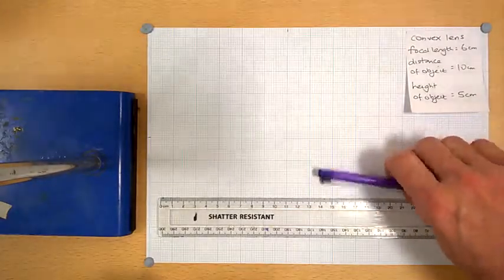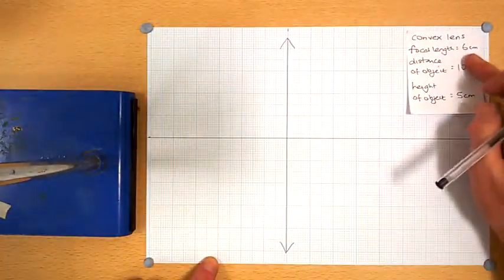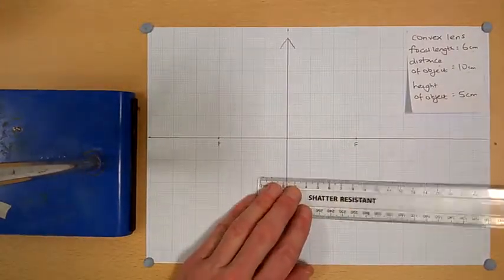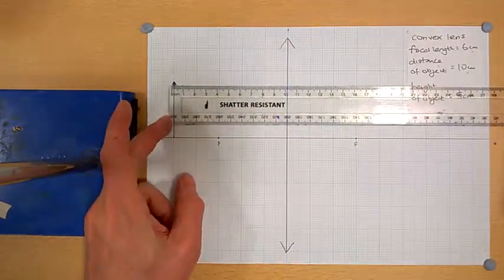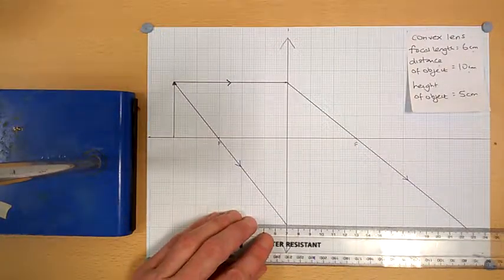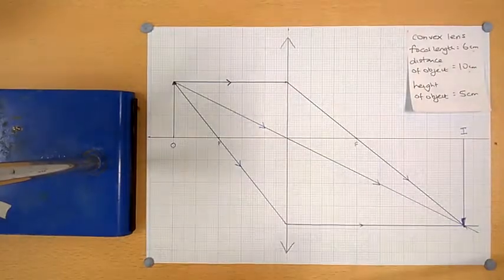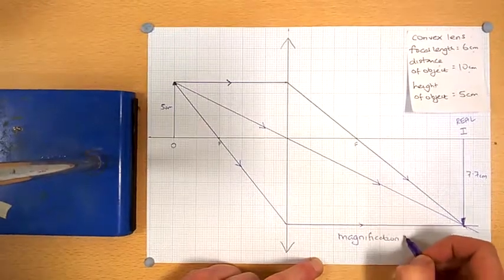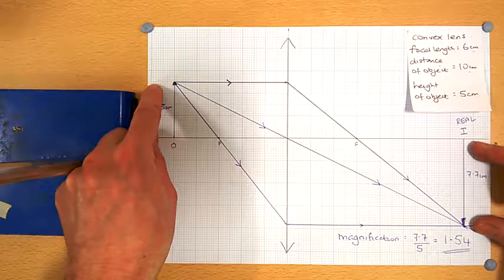Ray Diagrams 1 Convex Lens Real Image RAB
Ray Diagrams 1: A convex lens producing a real image